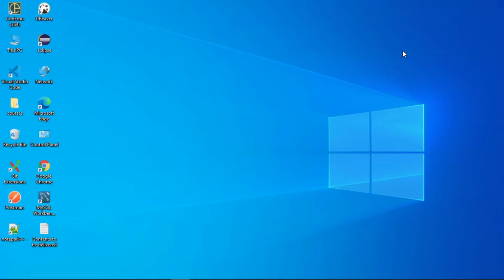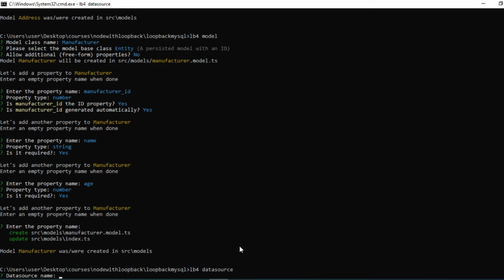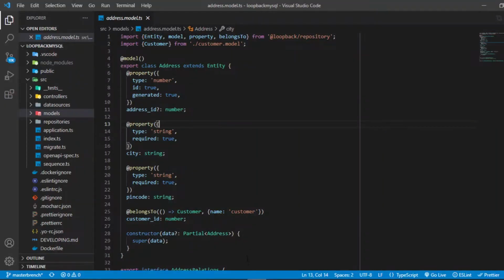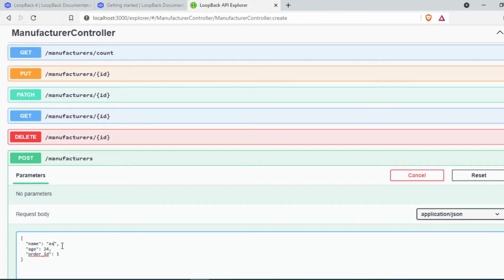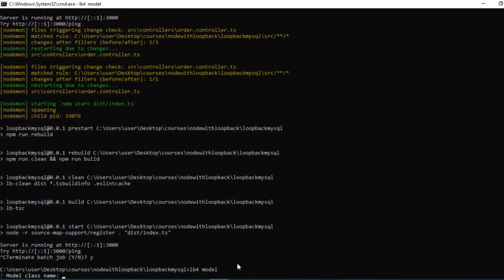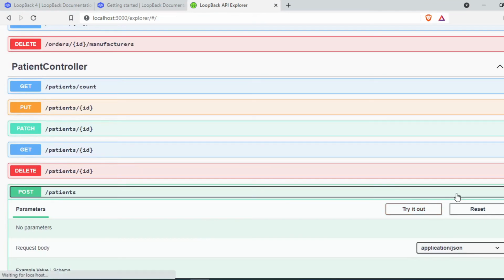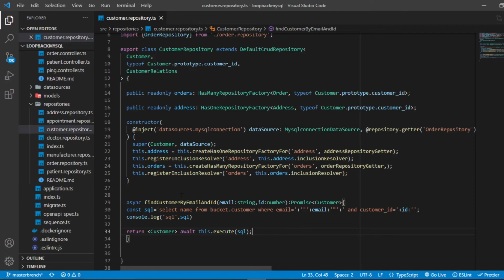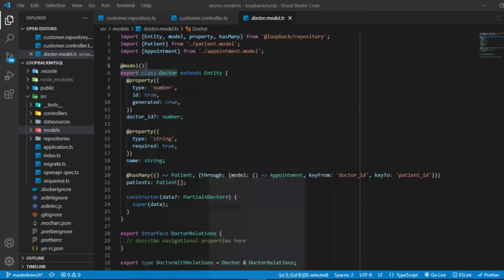loopback + mysql quickstart relation query data write query custom methods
HEY CODERS,
In this vedio you will learn how to build endpoints or rest APIS and all the relation between the models
You will also learn how to write your own query for mysql db
I have made simple application which contains all the basics things which you need to get started with loopback